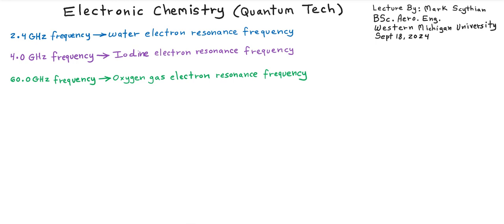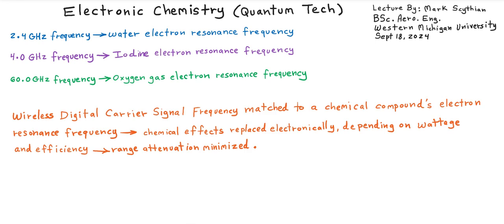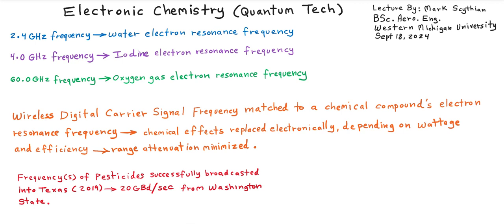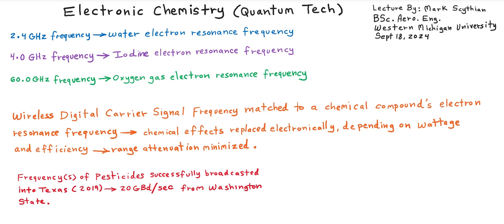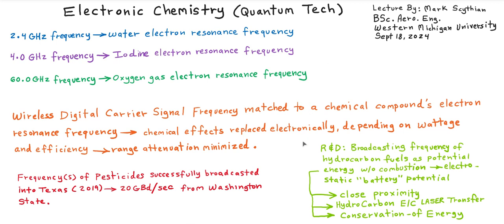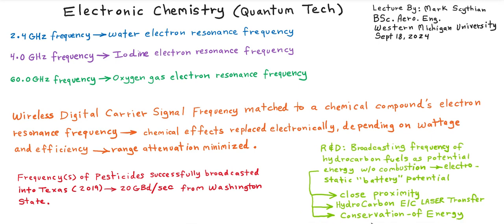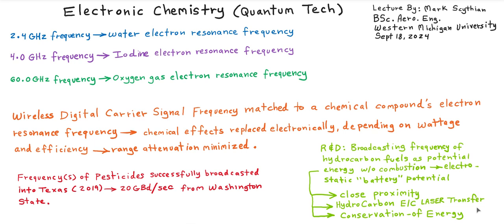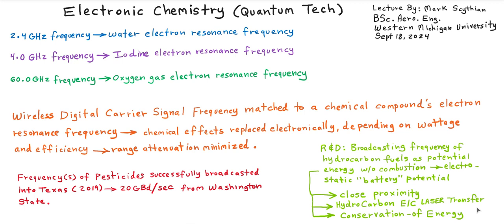Electronic Chemistry (Quantum Tech)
Electronic Chemistry, an application of Complimentary Chemistry, matches a Wireless Digital Carrier Signal's Frequency to that of a chemical compound's electron resonance frequency.  For example, WiFi broadcasts the Liquid Crystal storage of capacity of the water molecule, Water having an electron resonance frequency of 2.4 GHz.  Whereas Iodine is 4.0 GHz, and "5G" for military applications broadcoasts on the Oxygen-gas electron resonance frequency of 60.0 GHz.  Existing Quantum Technologies such as GPS, Cell Phones, World-Wide-Web, etc MAY have the capability to transfer (for example) the potential energy of hydrocarbon molecules through electromagnetic mediums (Wireless Digital Carrier Signals, Radio Frequency, Microwaves, and LASER), to a long-range receiver end-point:  perhaps an electrostatic storage medium (battery).  Predicated on the Conservation-of-Energy, for which energy cannot be created or destroyed, but only changed in form (minus tranfer-efficiency losses).  More details, and an R&D application in the video.